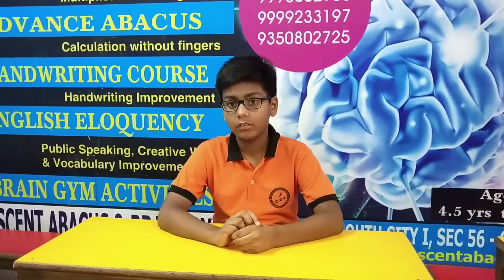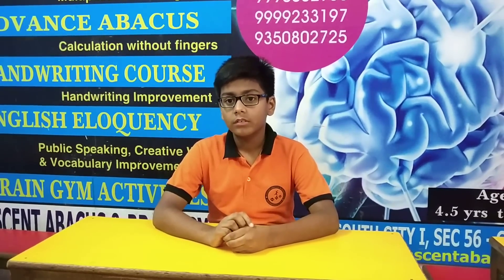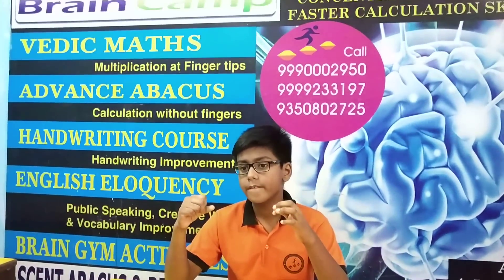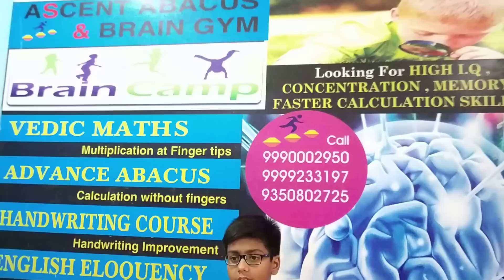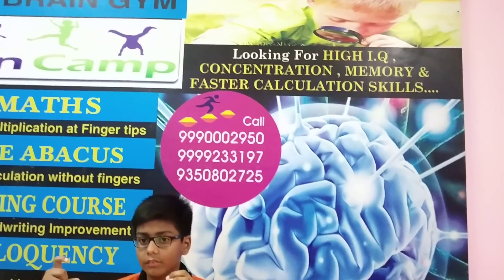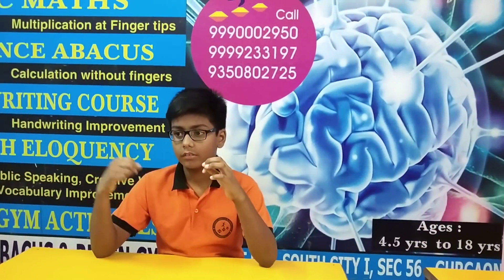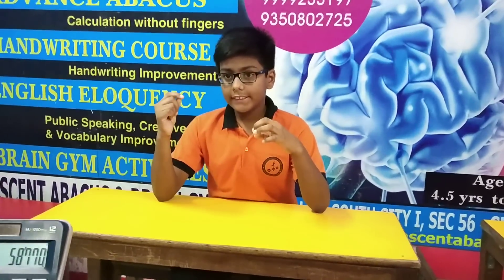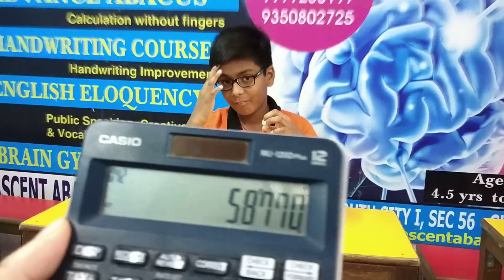Abacus Demo at Advance level by Ritwik Sinha ! Watch the effort !!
Combining addition, subtraction, multiplication & division in one go is not possible the way they are here ! Objectives are clear and the curriculum crops up confident & cool individuals like Ritwik Sinha from Ascent Abacus & Brain Gym centre S.lok 1 while strengthening the basic grass root hold in calculations & memory.

Ascent Abacus & Brain Gym is an Educational Organization working for the techniques to improve IQ, Concentration & Focus among children mainly in the age group of 3.5 to 18 years through its various time tested and proven track record programs for the last 14 years. The team is headed by Nationally & Internationally acclaimed faculty offering an incredible teaching methodology with strategic & energized endless research making its program powerful and result oriented day in and day out.
With six Limca records, World Memory Champion, APJ Abdul Kalam Ignite Awards 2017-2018 , series of Spell Bee toppers from its centres along with this year's CBSE X Class Topper Prakhar Mittal , the institute imbibes the creativity & memory skills among children making them reach the zenith and itch their foot prints on the sands of time with a deep positive learning graph in each enrolled student.

Students can easily do tables of any digit number with N number of rows at the end of Level 3 - 4  and perform any triple digit table or long calculations hereafter.
ASCENT Abacus & Brain Gym has been focusing an offering a credible teaching system that emphasizes on total brain development.
Ascent Abacus And Brain Gym
(An ISO 9001:2008; ISO 14001:2004; OHSAS 18001 certified Institution)
Corp Office : -C-933, Basement, Sushant-Lok-1, Gurgaon
For Admission/Franchise query inbox
For details on Whats app contact